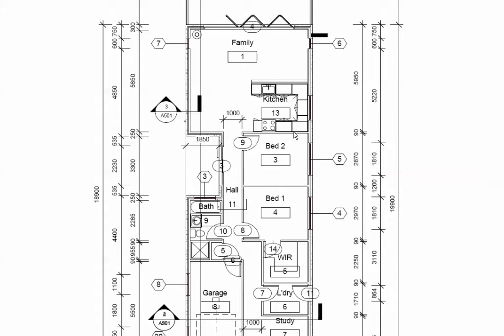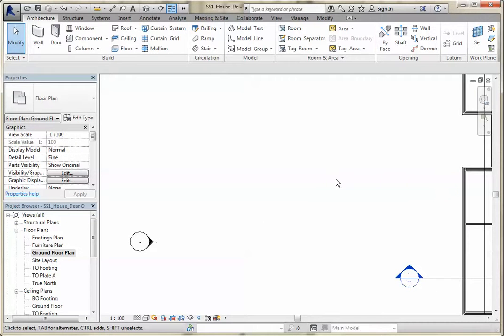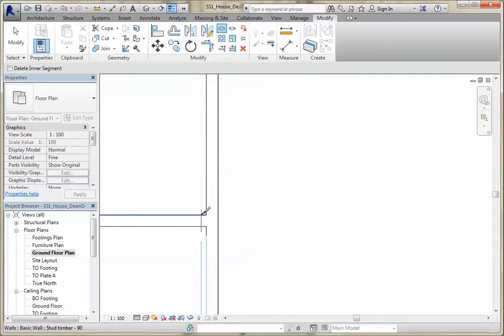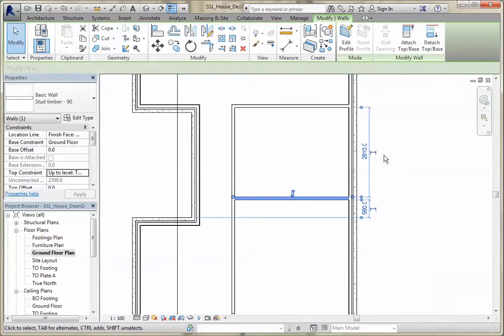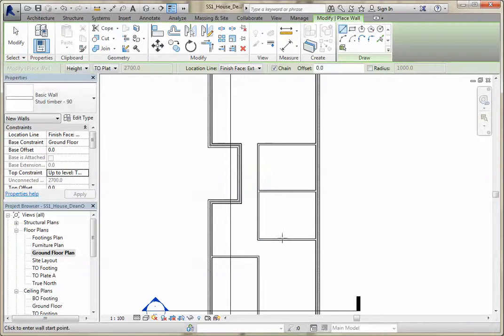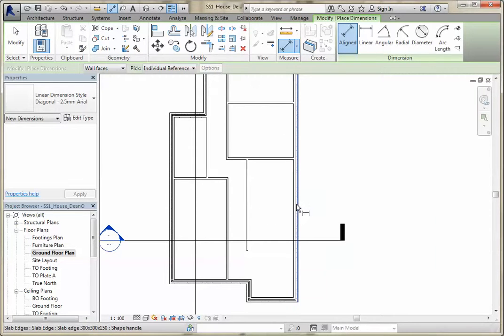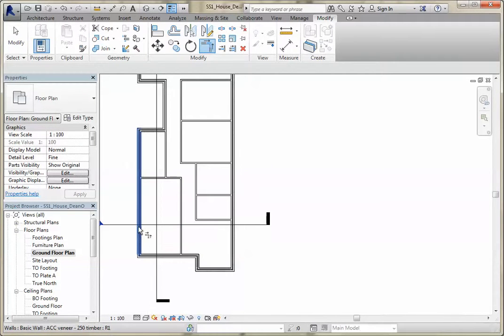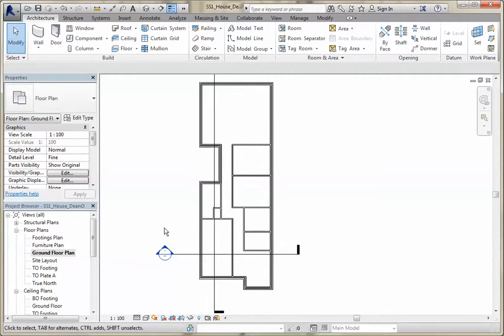0403 Inserting internal walls